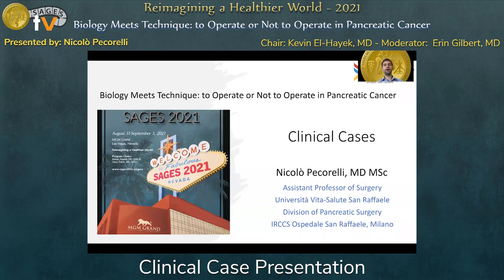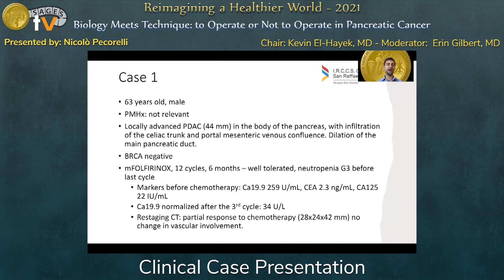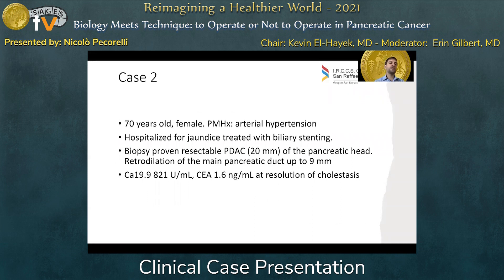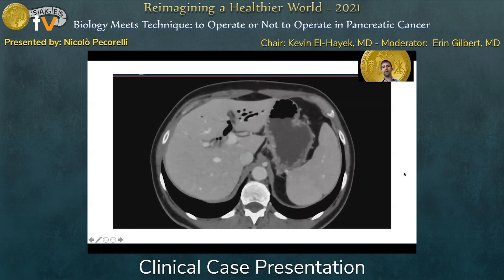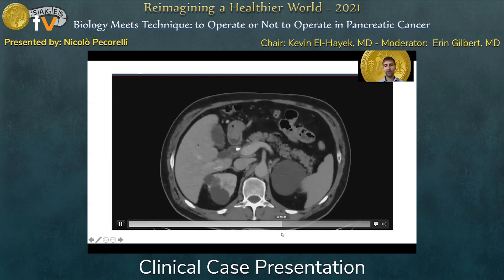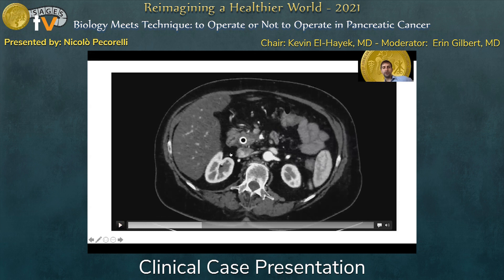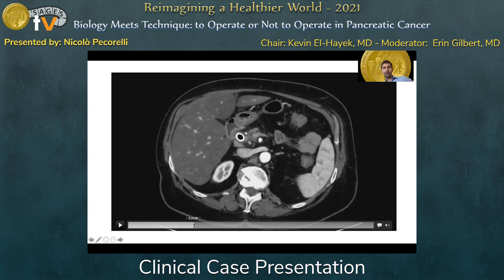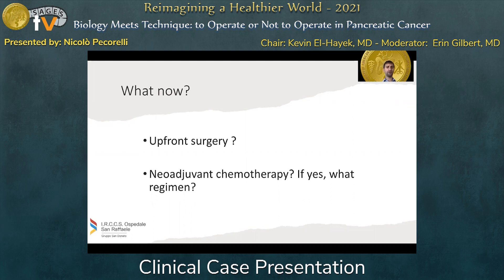Clinical Case Presentation - Biology Meets Technique: to Operate or Not to Operate in Pancreatic...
This talk was presented by Nicolò Pecorelli during the “Biology Meets Technique: to Operate or Not to Operate in Pancreatic Cancer” session at the SAGES 2021 Annual Meeting on September 3, 2021